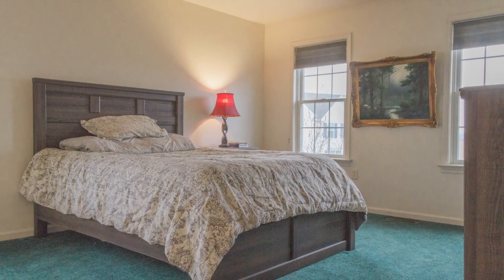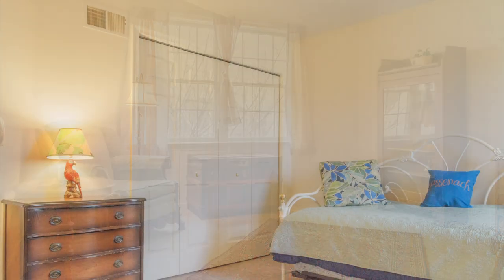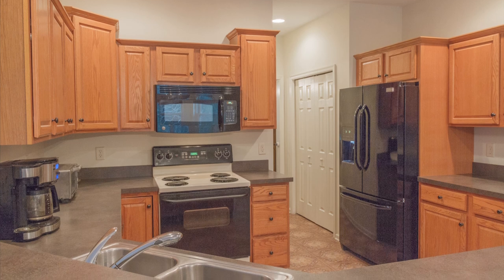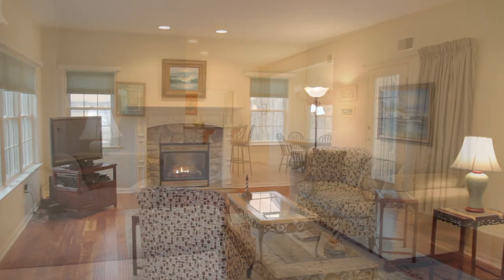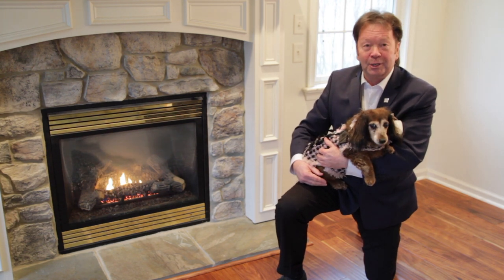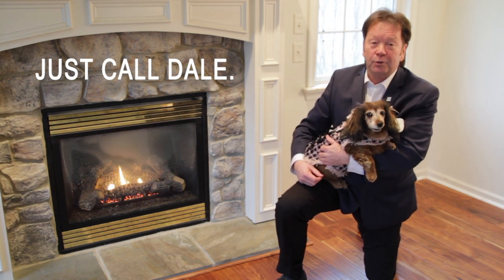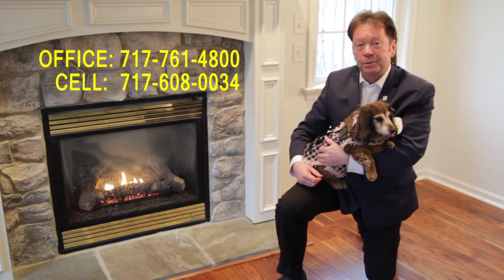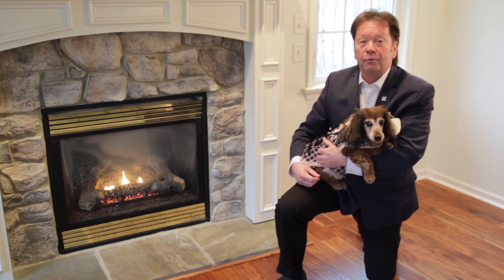VVT Presents - 123 Trillium Dr, Palmyra, PA 17078